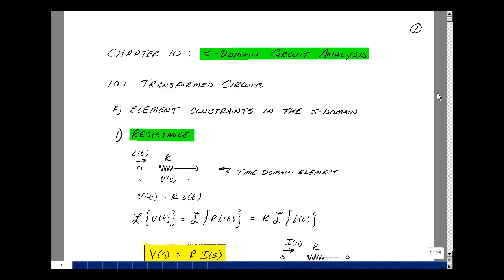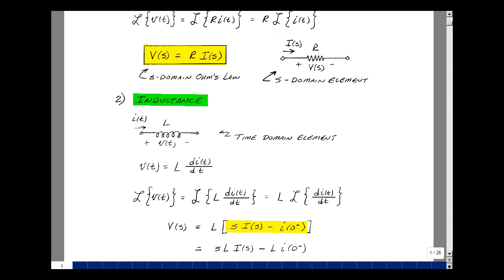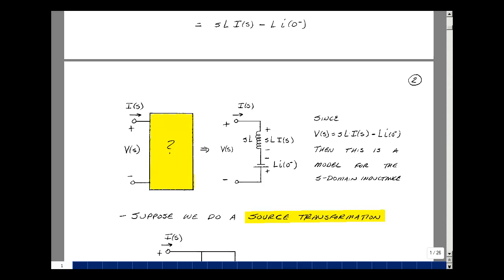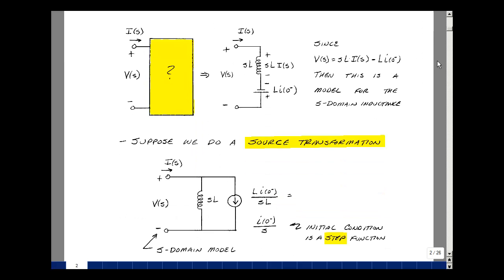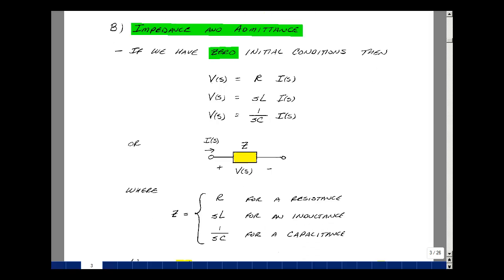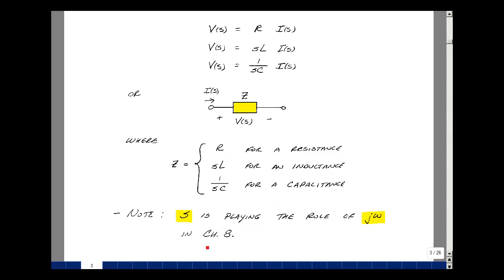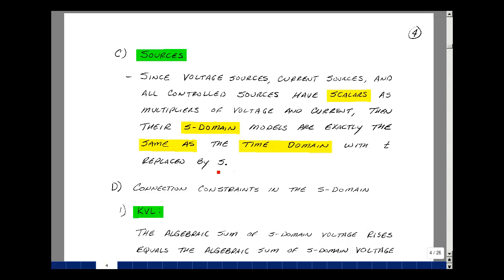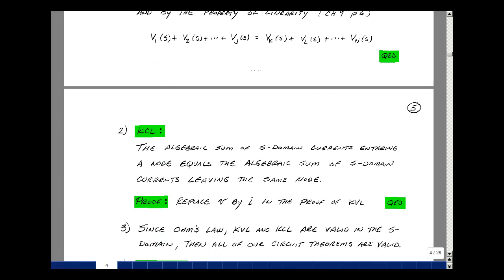ECE202msu: Chapter 10 - Transformed Circuits